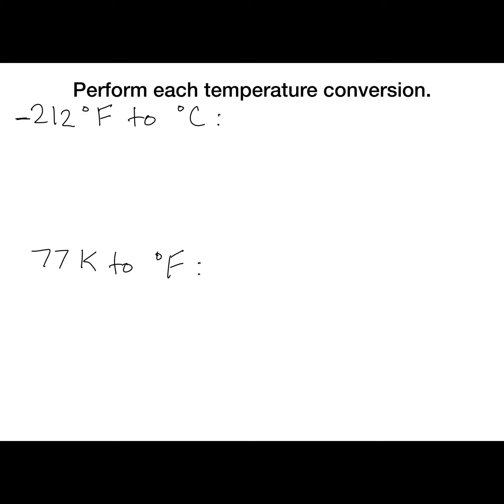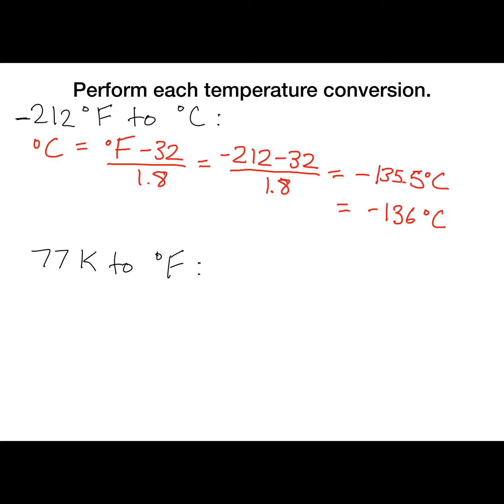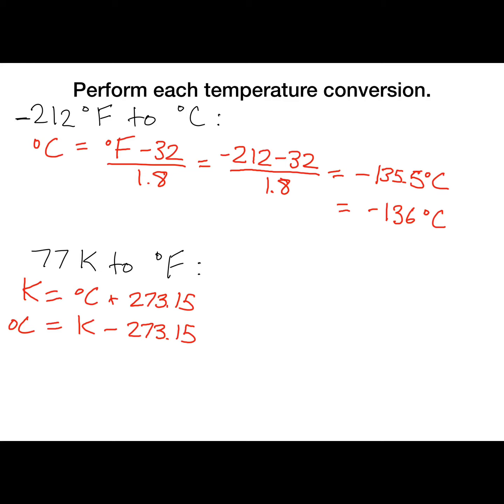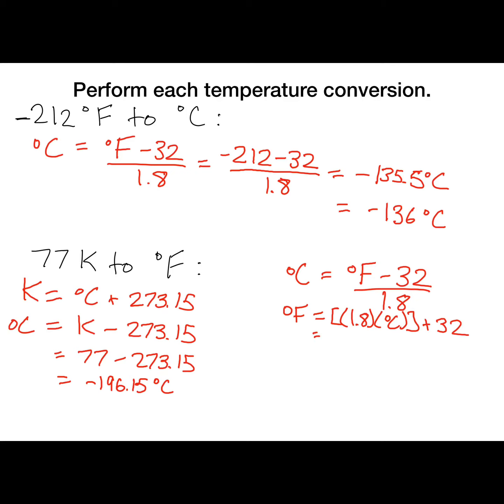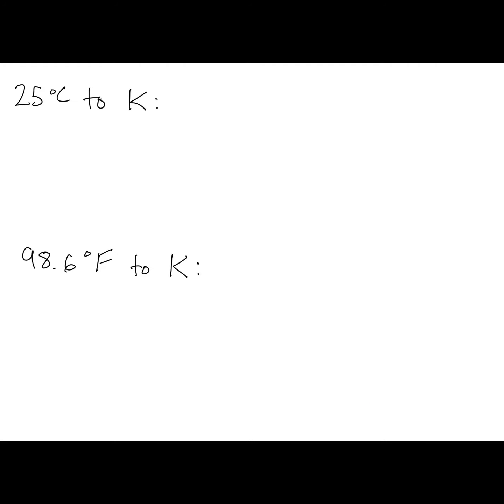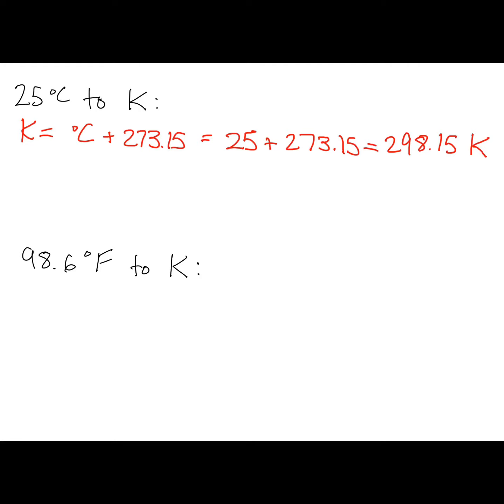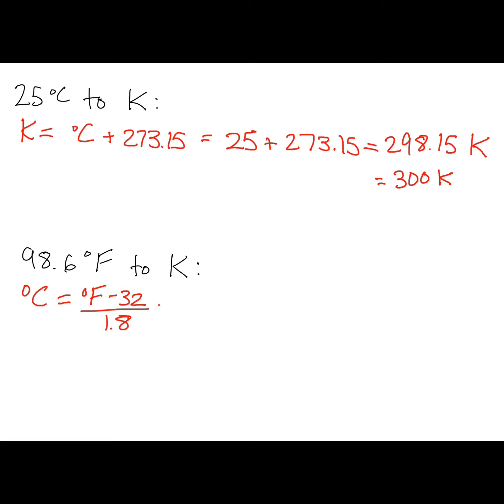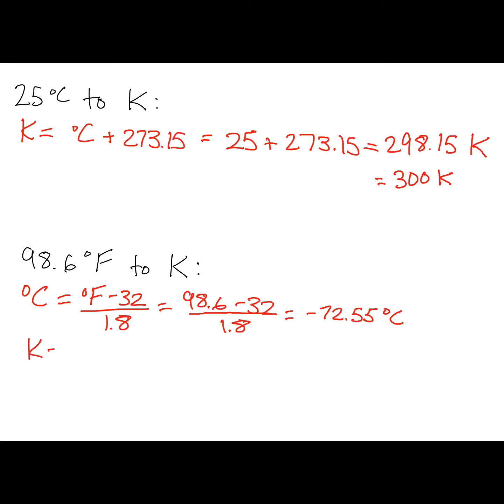Temperature Unit Conversion